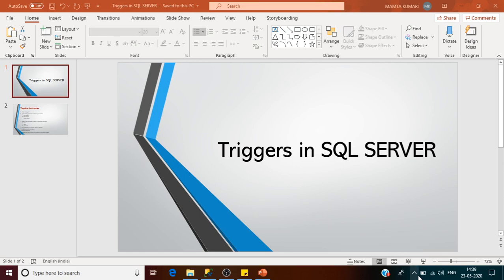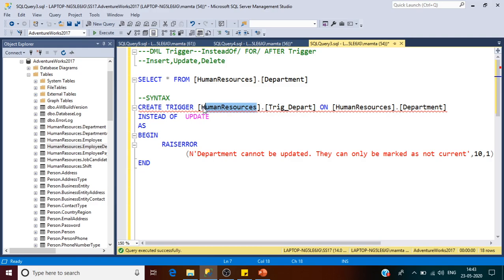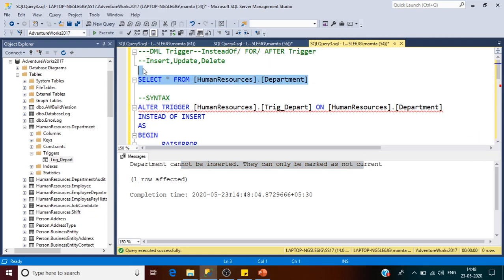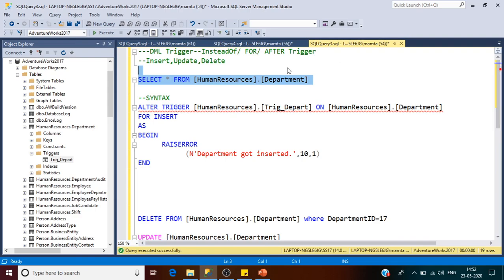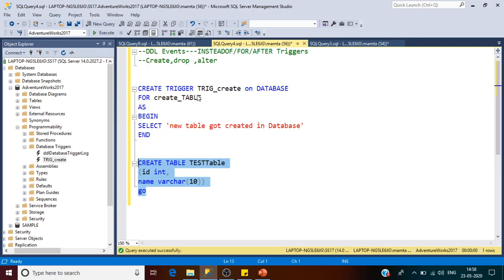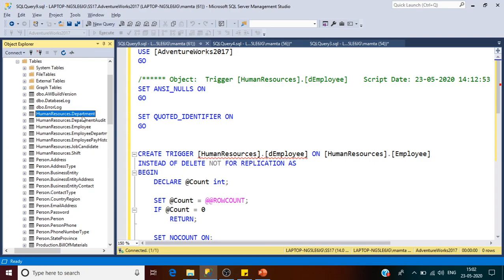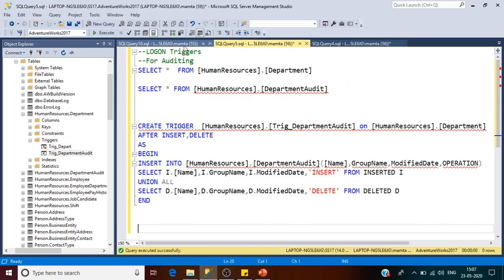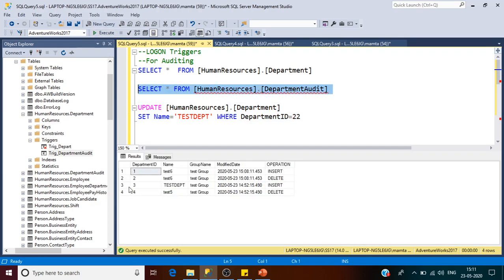know about Sql server triggers and its types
This session will help you understand the following concepts :
1. What is Triggers
2. What are the types of triggers on the basis of levels like Database level,Table level & Server level.
3. What are the types of triggers on the basis of when it should be invoked like FOR | AFTER | INSTEAD OF.
4. How to disable/Enable/Drop the existing triggers
5. How to use triggers for auditing the sql server tables

by sql